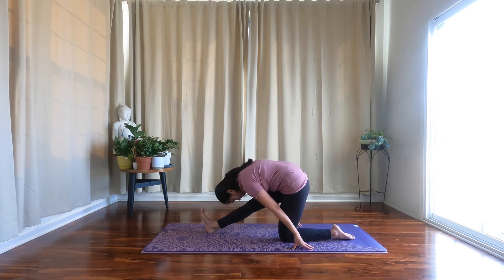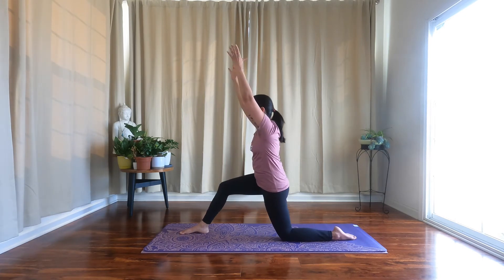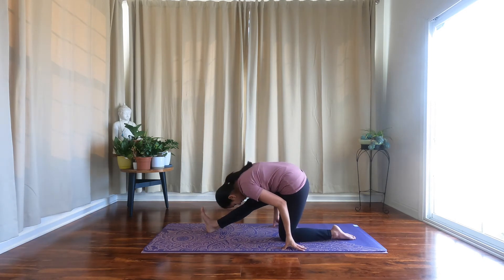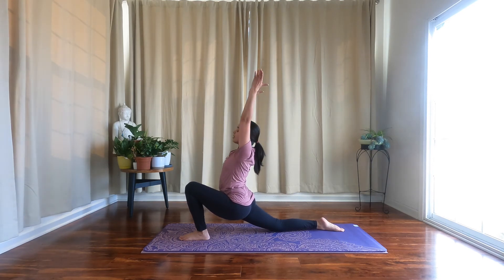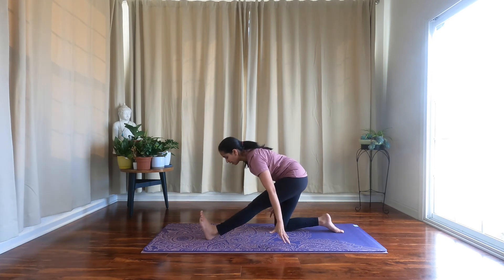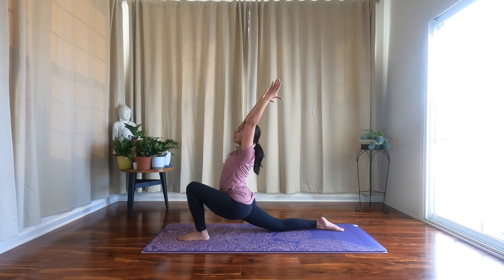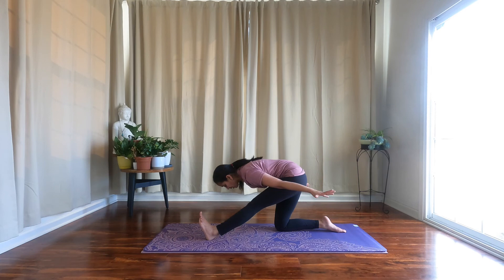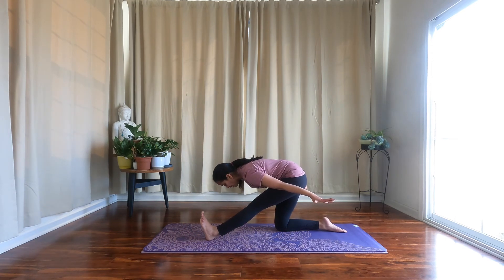Half Splits to Low Lunge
This is a short Creative Transition from Low Lunge to Half Splits, with a back opener while at Low Lunge .
A great transition to incorporate into a vinyasa flow or to practice on its own . It helps with stretching and lengthening  the hamstrings, building core strength , strengthening the upper back muscles and opening the front of the body , hip flexors and lengthening the front of the hips.
Fun transition to add in as a warm up before doing a splits or coming into a back bend .
You can add a pair of light weights ( like 2 or 3 lbs) to make it more challenging .
Thank you so much for choosing to practice with me .